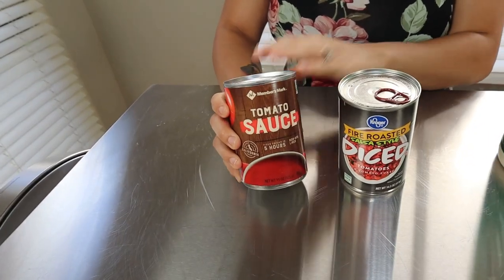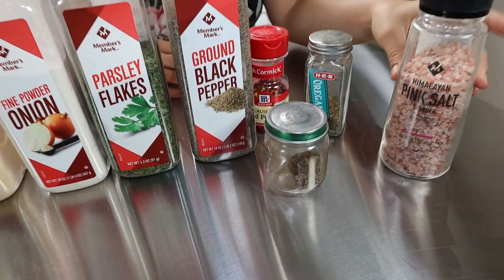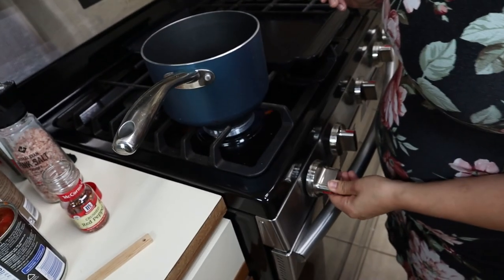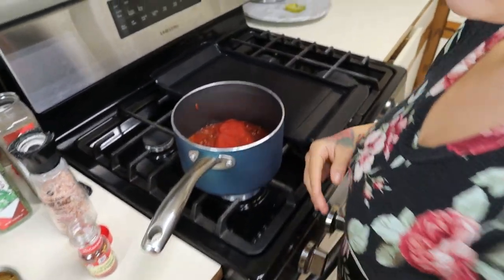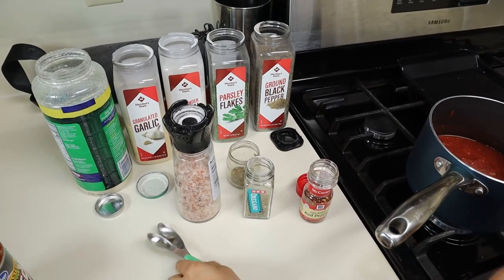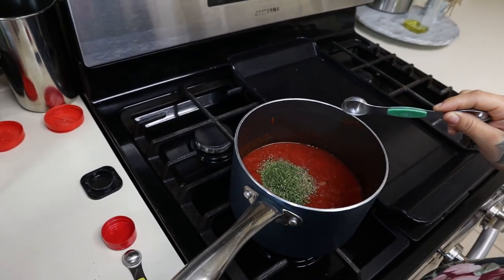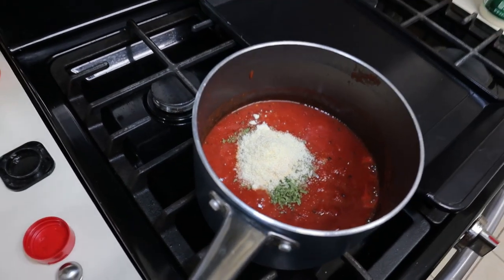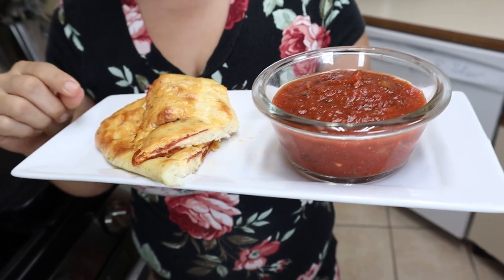Keto Pizza Red Sauce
Ingredients:
1 Can tomato sauce
1 Can fire roasted red diced tomatoes
1 tbs Parmesan cheese
1/2 tsp salt
1/2 tsp black pepper
1 tsp garlic powder
1 tsp onion powder
1 tsp parsley flakes
1/2 tsp red crushed chili flakes
1 tsp oregano
1 tsp Basil leaves

Macros Vary on what type and brand of tomato sauce you use